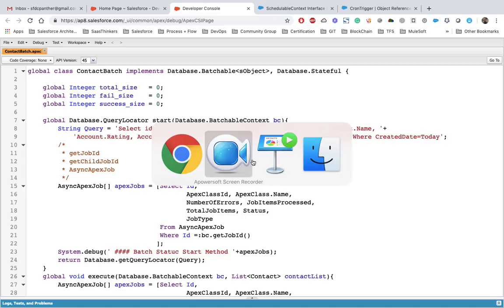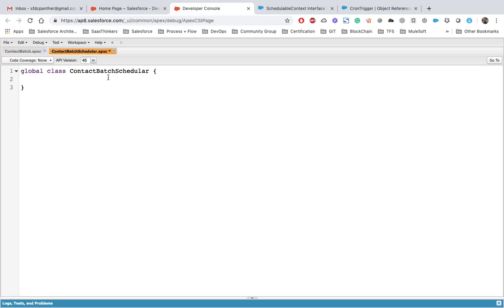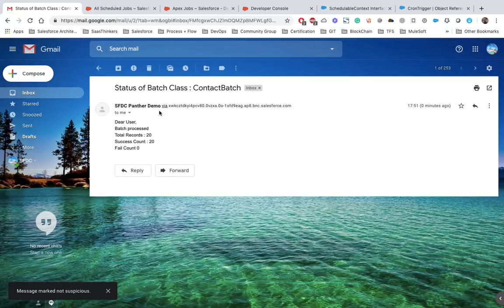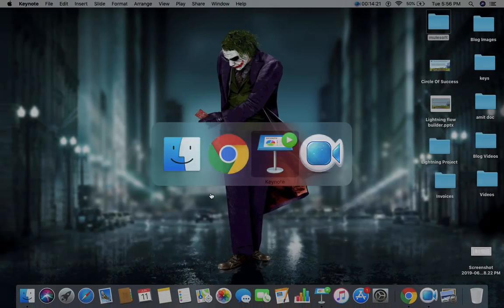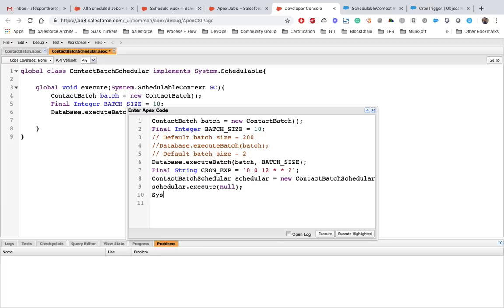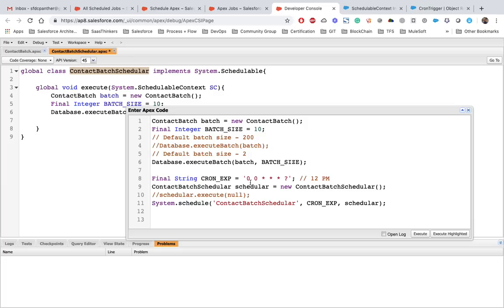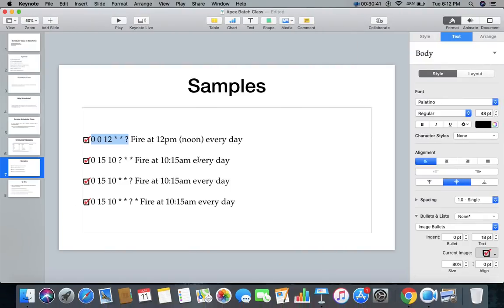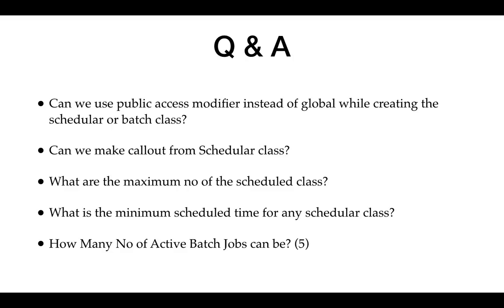Schedular Class in Salesforce || How to write an Apex Schedular Class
Want to learn more about salesforce join me What is Schedular Class?
Why we need a scheduler class?
Create a Simple Scheduler Class
Execute Scheduler class from Developer Console
Schedule Class using Standard Wizard
What is CRON Expression?
Write a Sample CRON Expression.